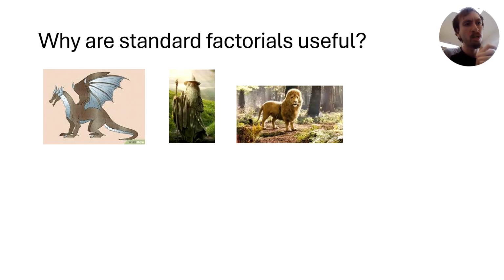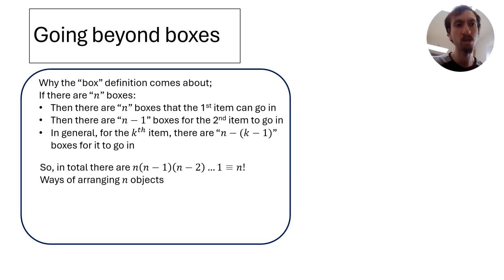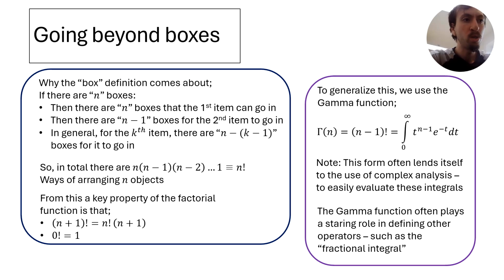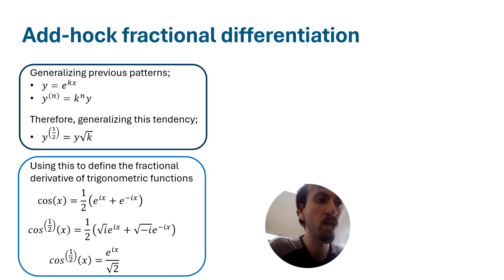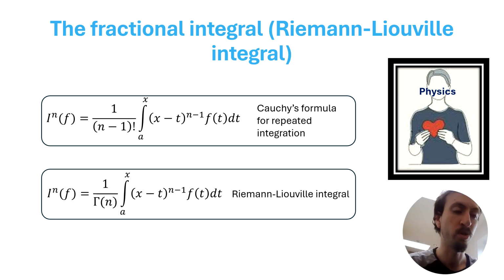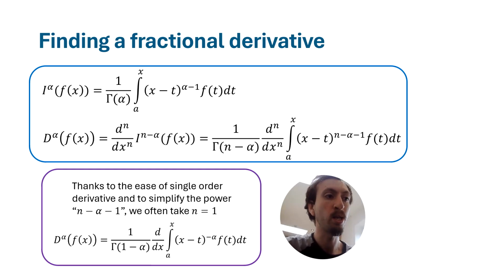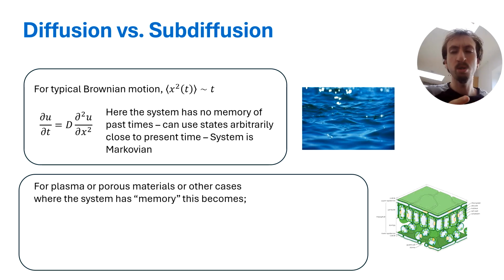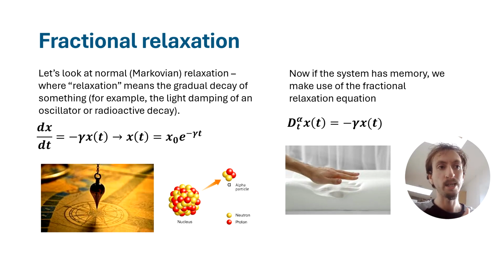Why generalise the factorial function? An introduction to fractional calculus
In this video we explore the role of the Gamma function in generalising the classical notion of derivative and integral operators. Focus is given to the Riemann-Louville integral and derivative operators, finishing with a discussion of some applications of these operators to problems in material science (particularly the processes of subdiffusion and fractional relaxation).